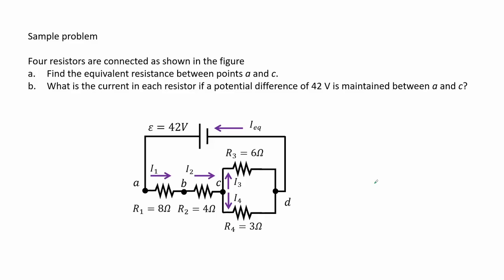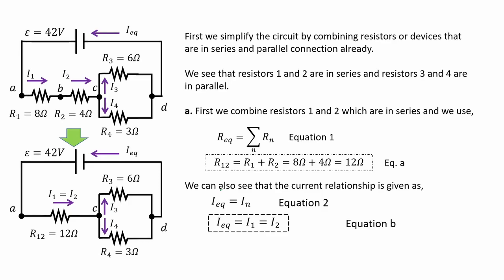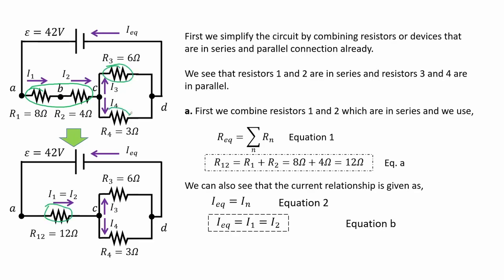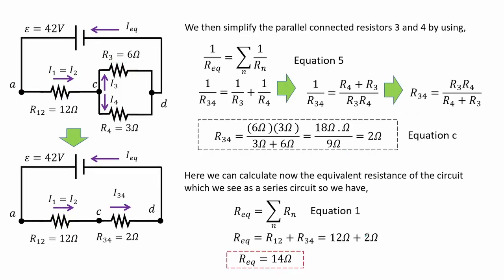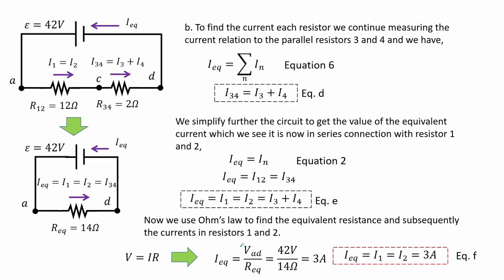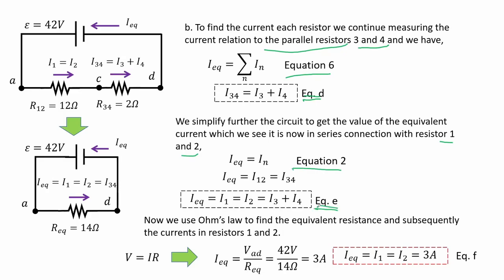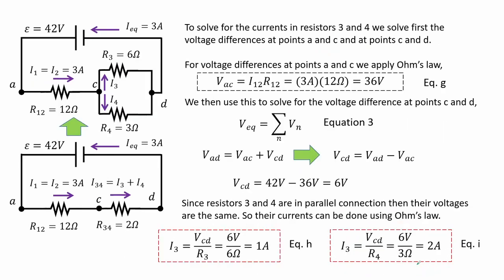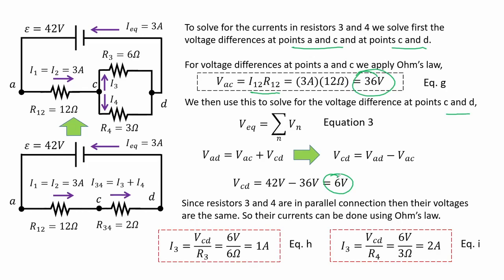Physics 03 Module 05 Part 2 Example 03